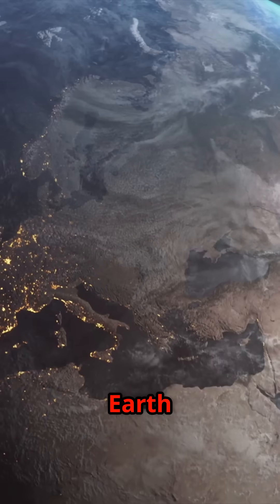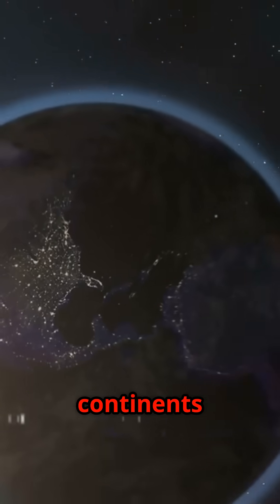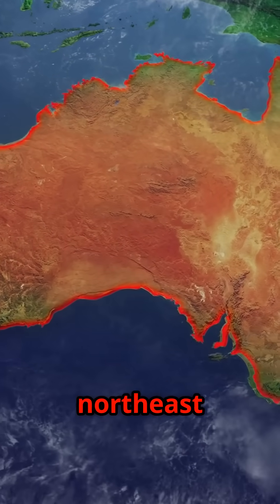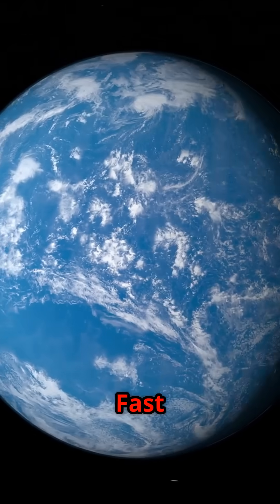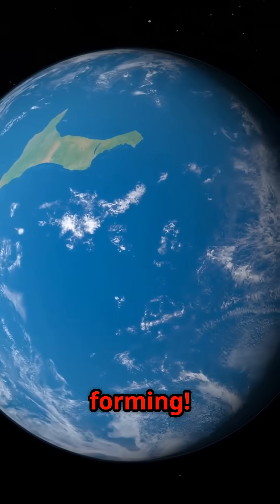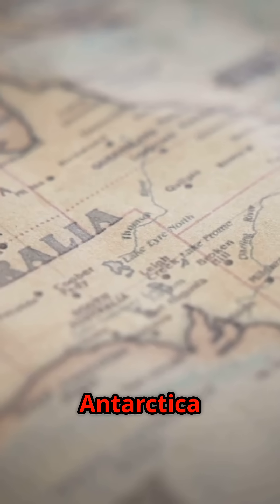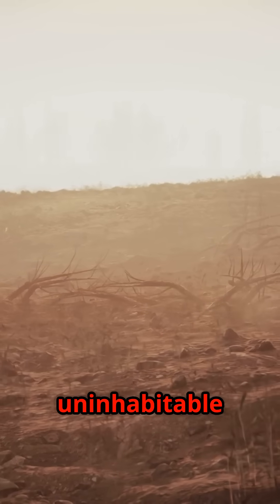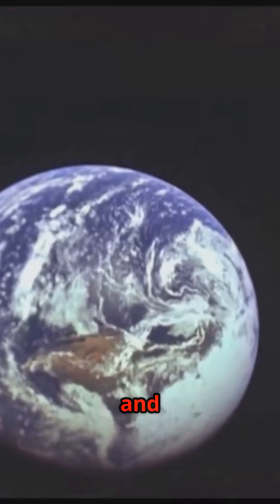Future Earth:250 million Year Ahead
In this captivating video, we journey 250 million years into the future to envision what Earth might look like! Explore a dramatically transformed landscape filled with vibrant colors and extraordinary physical features. From towering mountains shaped by tectonic shifts to vast oceans teeming with unique marine life, witness the stunning evolution of ecosystems. Discover how climate change, geological activity, and human impact could reshape our planet, creating dazzling new biomes and habitats. Dive into this thrilling speculative future and let your imagination run wild!